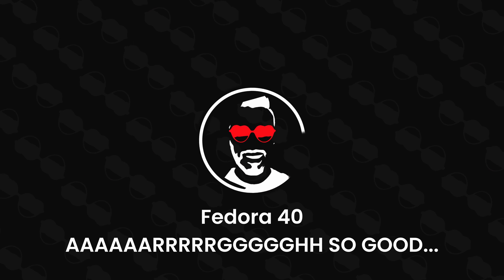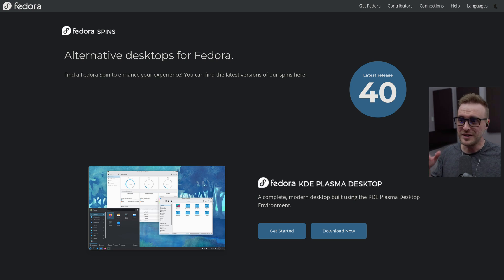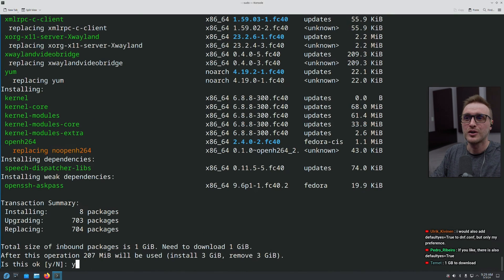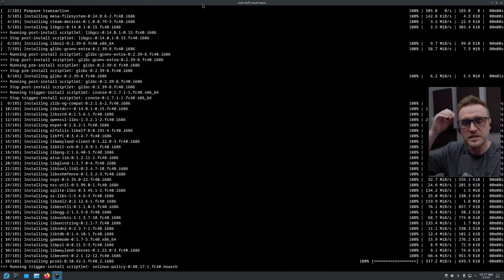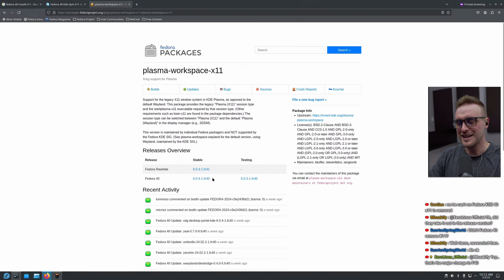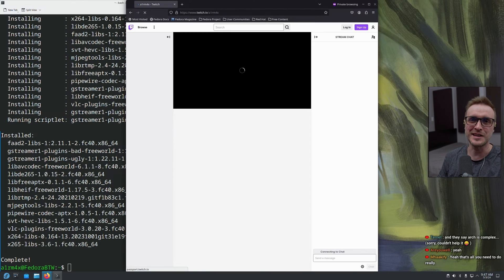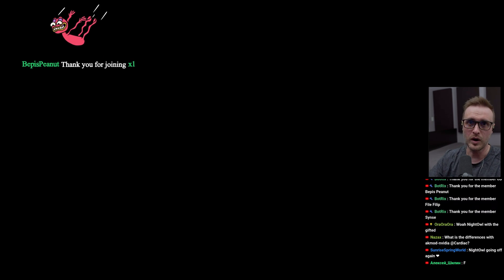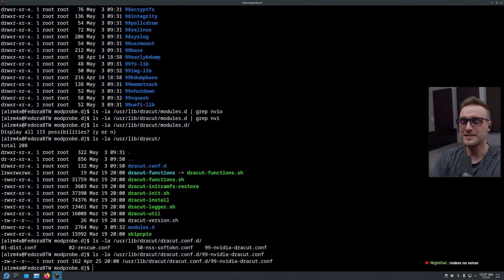Fedora 40: best edition so far...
In this video I share my feedback on Fedora 40 Workstation Linux. Enjoy!

Software used:
►CachyOS (Arch BTW)
►GIMP

Chapters:
00:00 Intro and presentation of Fedora 40
02:47 PROS
08:14 CONS
15:57 Final Thoughts